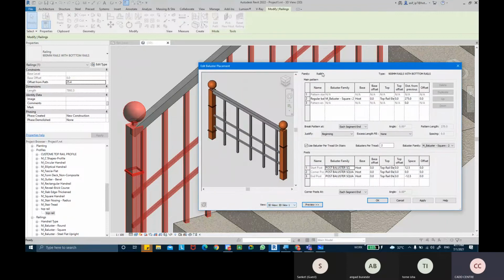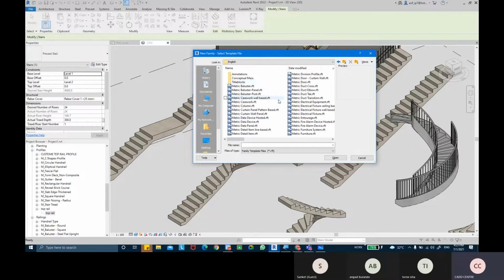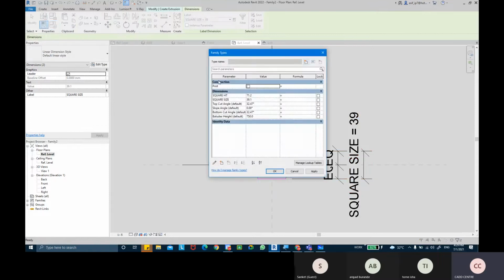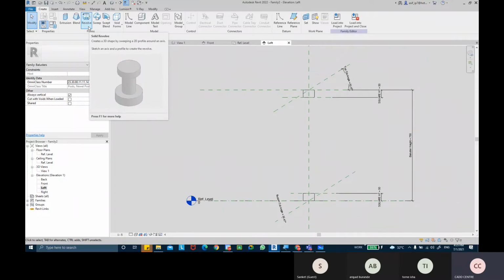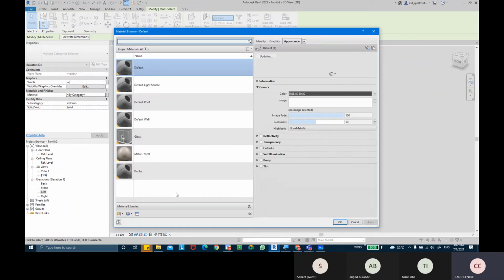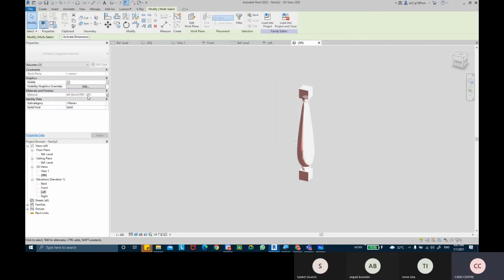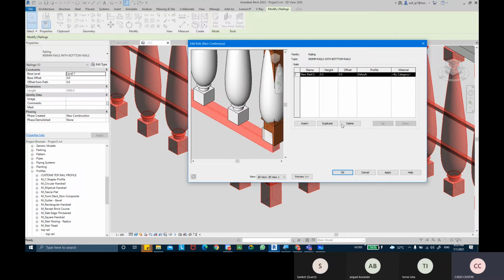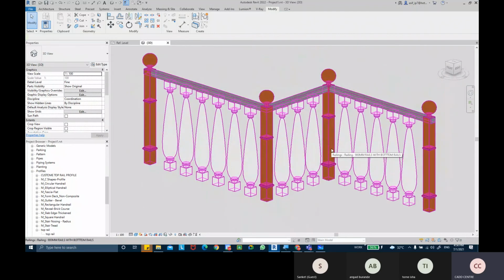REVIT ARCHITECTURE DAY 27